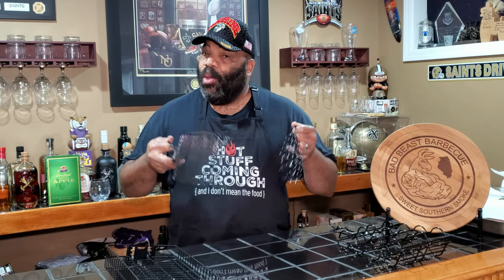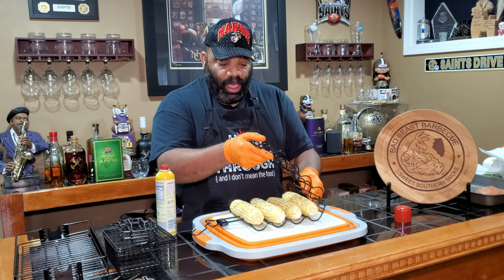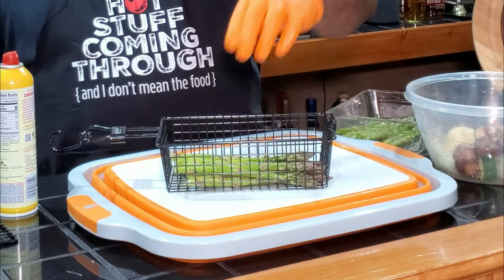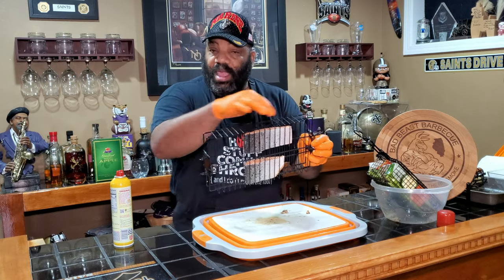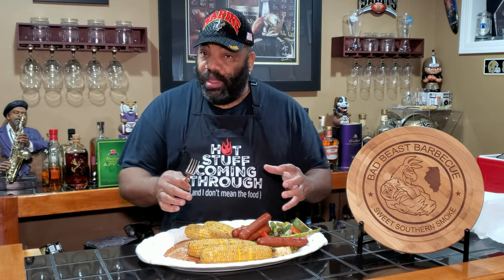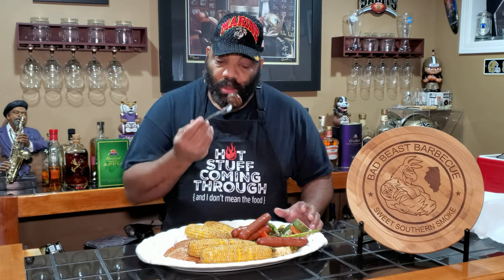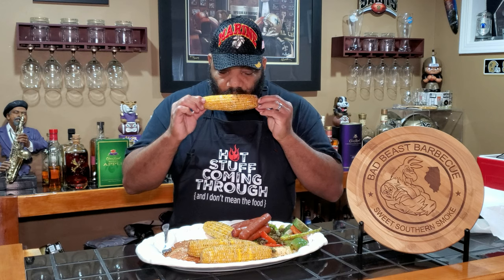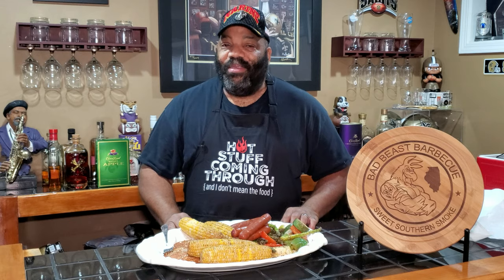Pit Barrel Cooker 3-Hanger Basket Value Pack | PBC Accessories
In this video, Bad Beast shows off the 3 hanger value pack of baskets from Pit Barrel Cooker. We cook, corn on the cob, andouille sausage, salmon, and a variety of vegetables.

only fire 6042 Chrome Plating Steel Flat Spit Rotisserie Grill Basket:
(Amazon US Store)

Pit Barrel Cooker:
(Amazon US Store)

Pit Barrel Cooker Skewers:
(Amazon US Store)